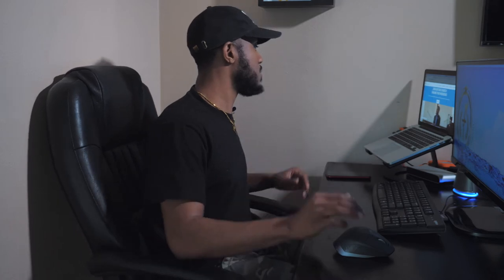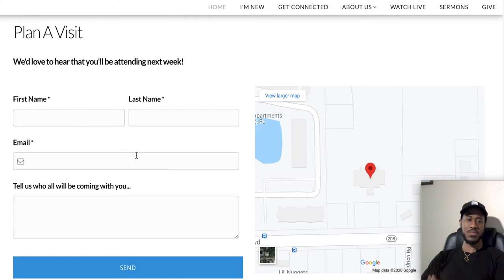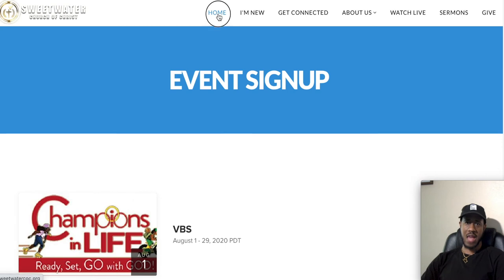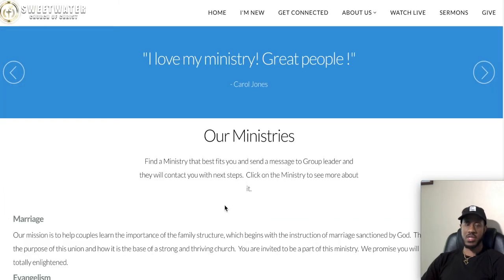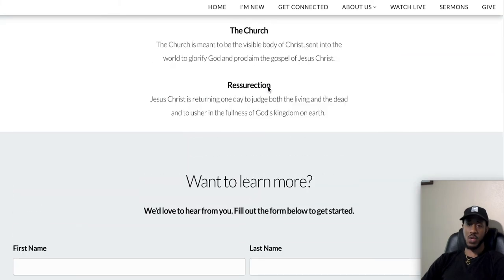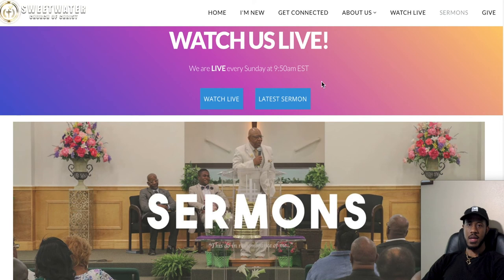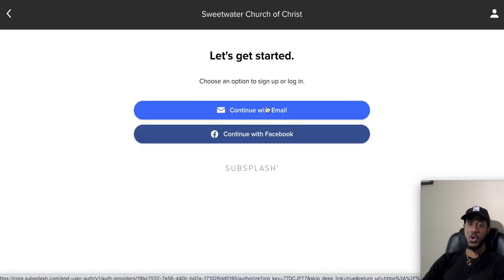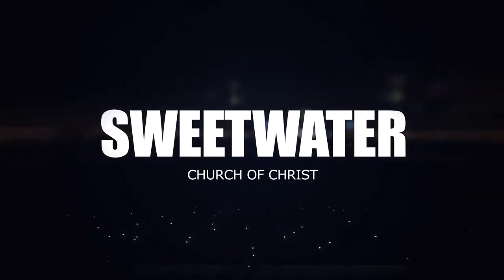Sweetwater Church of Christ Website Tutorial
New to Sweetwater?

Partner with us and impact people around the world.

If you would like to support Sweetwater financially you can give through the Sweetwater Christ of Christ app, or online through our website by clicking

For more information about Sweetwater Church, visit sweetwatercoc.org